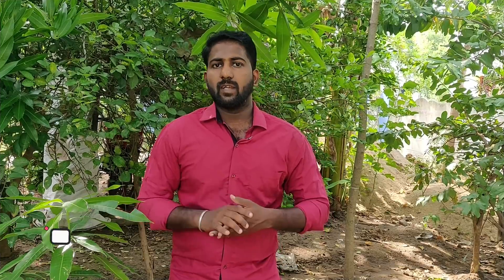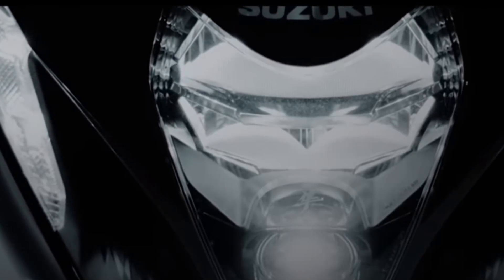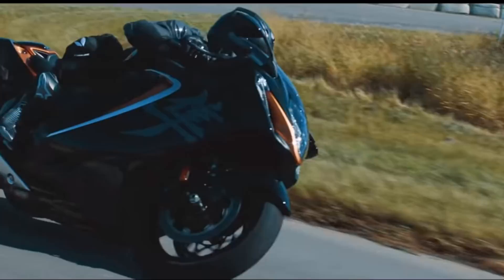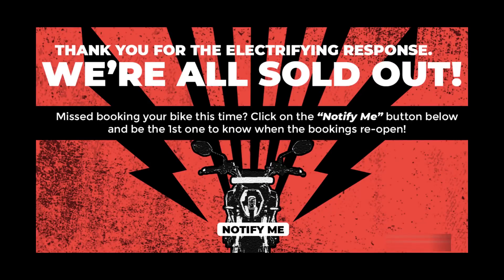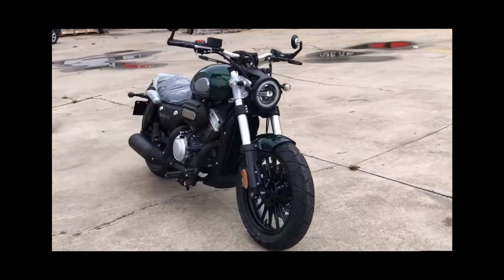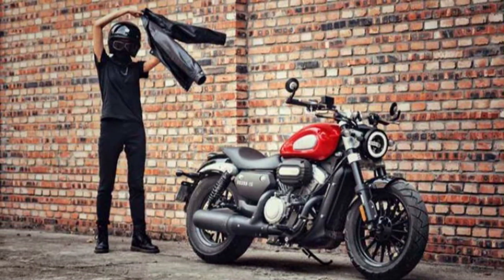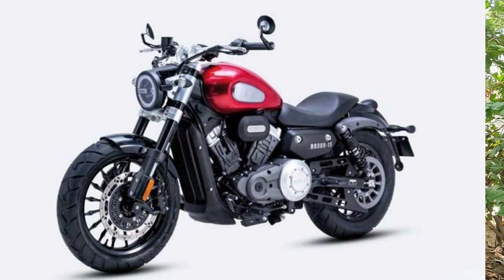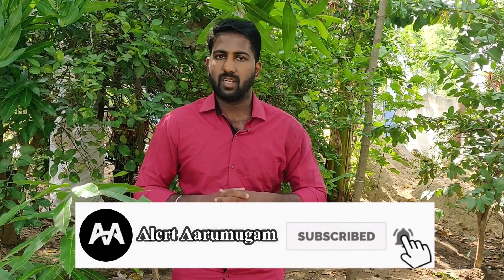இந்தியாவில் களமிறங்கும் BENDA BD300 | Bike Price Update | Yamaha Update | Revolt New Feature VOLT